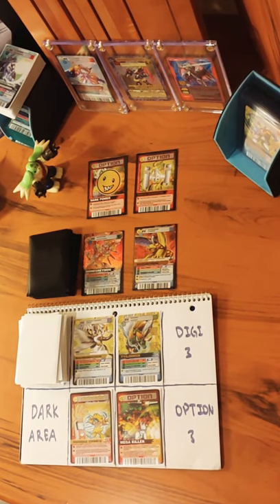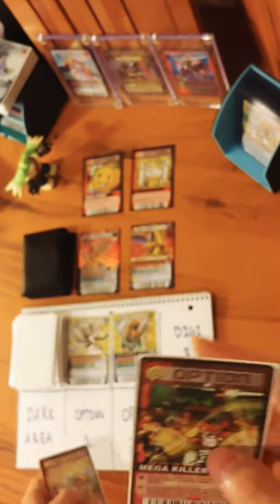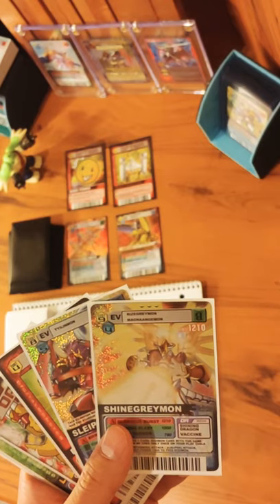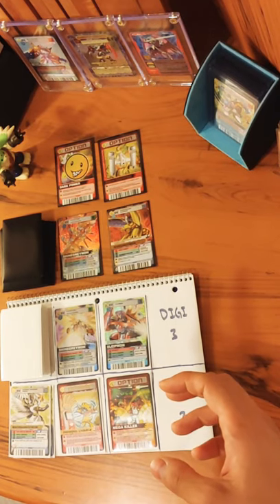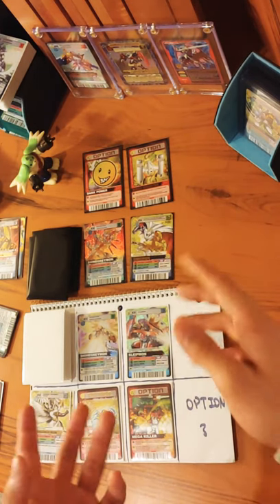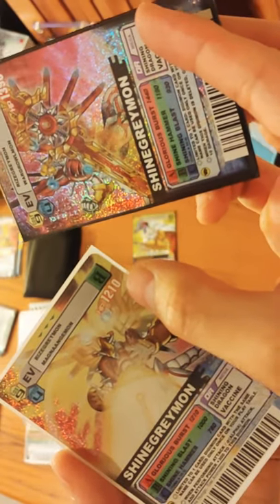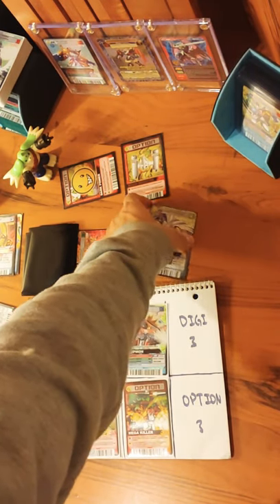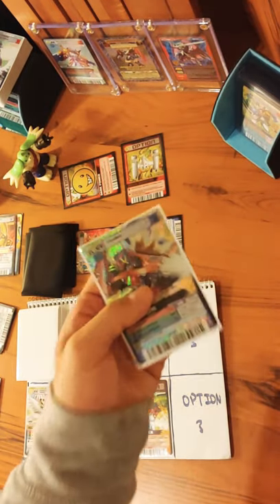Omnimon vs Sleipmon - Digimon Alpha Evolve gameplay video!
General rules
-Net ocean: 32 card deck
-Dark area: where discarded cards go
-Up to 3 digimon on each tamers field
-Digimon who are deleted are removed from game
-Digimon who are defeated become tapped and cannot go
-No evolutions on the first turn, can only play level 3 digimon(rookies)
-Win condition: reduce opposing tamers life points from 100 to 0 or delete all of their digimon

Preparation phase and Evolution phase
-discard as many cards as you want and draw cards until you have 6 cards in your hand
-each player can use up to 10 cost for both digimon and option cards
-each player can only up to 3 digimon per turn including evolution digimon

Battle Phase:
-Digimon moves according to speed. If digimon have the same speed, Tamer will do rock paper scissors to decide who goes first. Outcome of rock paper scissors stay consistent for the rest of the match
-Digimon can either attack opposing tamer, their digimon, or pass
-Successfully attacking opposing player will reduce their life points by 10
-If you attack opposing tamers digimon, or they choose to block, then a battle is initiated

Advanced rules
-Burst process: For every cost point exceeding 10 points per round, discard that many cards from the net ocean into the dark area
-Lifespan process: when Net Ocean is too low to replenish hand to 6 cards, remove all cards in play(not including your hand as well as option cards), put them into the dark area, and shuffle them back into your net ocean
-Passing is a good strategy if you want to block an attack. You can only block an attack to your life points if your digimon is faster and is untapped.